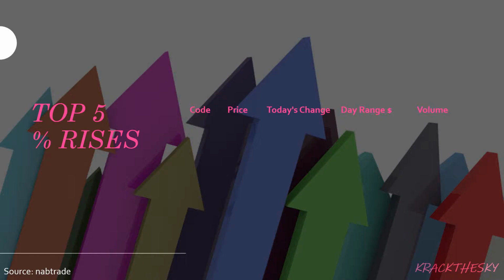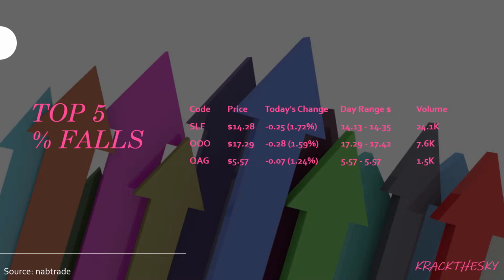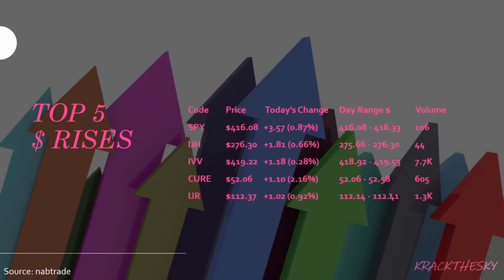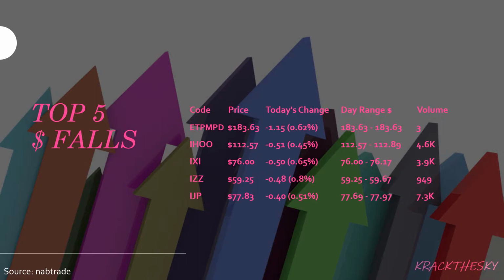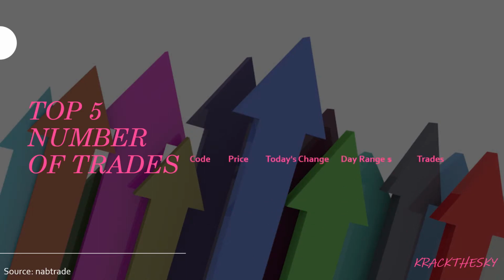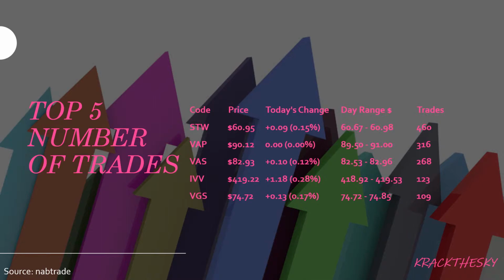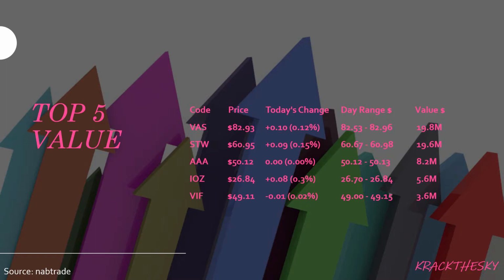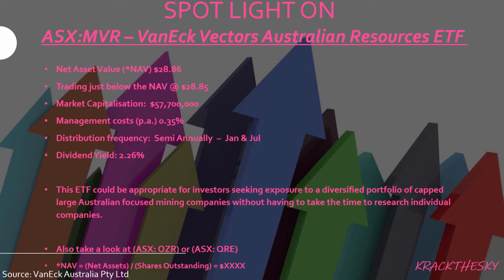Top 5's - Daily Horizon View - 22/05/2019 - ASX Exchange Traded Funds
Giving you the average investor a quick snapshot into the daily moves in the ASX ETF market. Wednesday, 22/05/2019.

Covering ASX Exchange Traded Funds, Top % Rise/Falls, Top $ Rise/Falls, Top Traded, Highest Volume and Highest Value.

The Top 5 gives new investor an easy introduction to the major Exchange Traded Fund names and the daily movements in this sector of the market.

TODAY'S SPOT LIGHT ON
VanEck Vectors Australian Resources ETF ASX:MVR

The VanEck Vectors Australian Resources ETF invests in a diversified portfolio of ASX-listed securities with the aim of providing investment returns (before management costs) that closely track the returns of the MVIS Australia Resources Index.